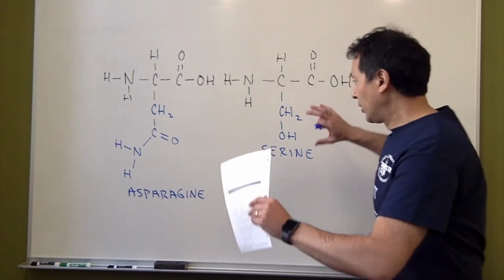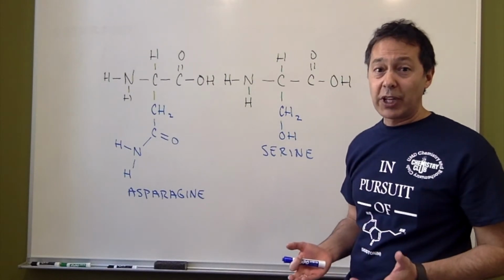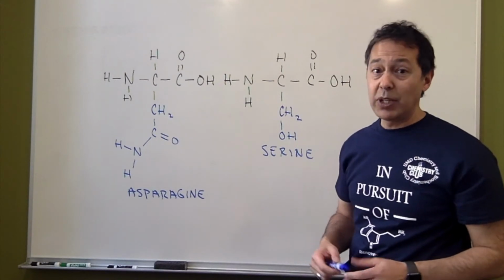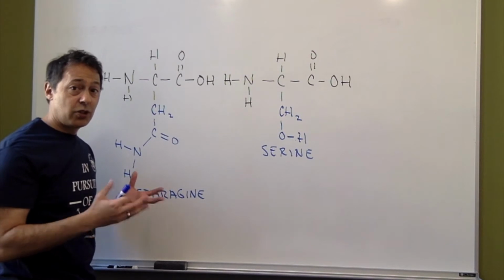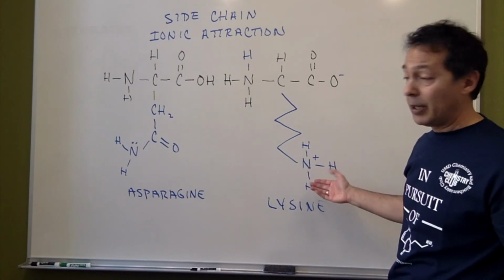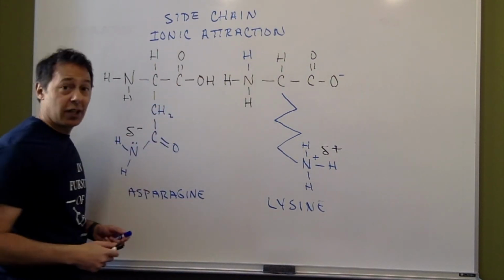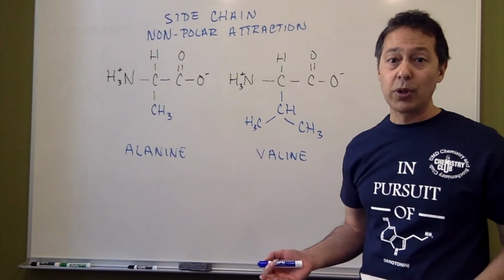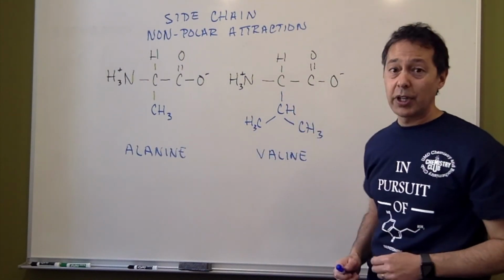Amino Acid Side Chain Attractions